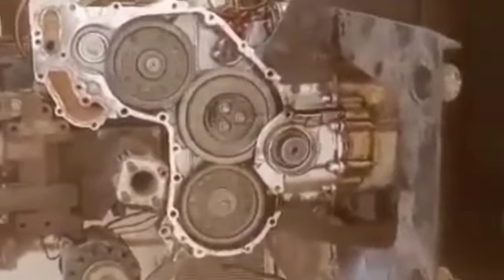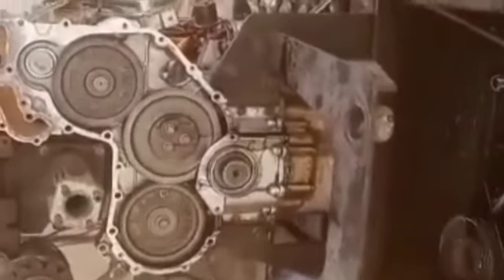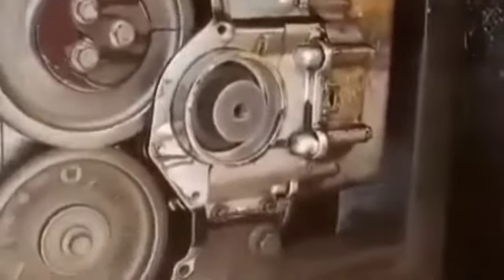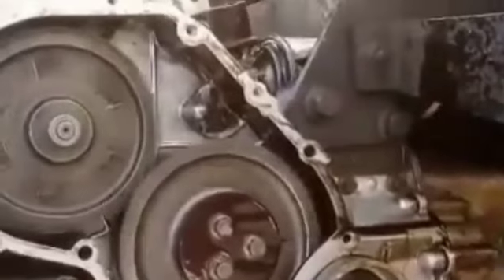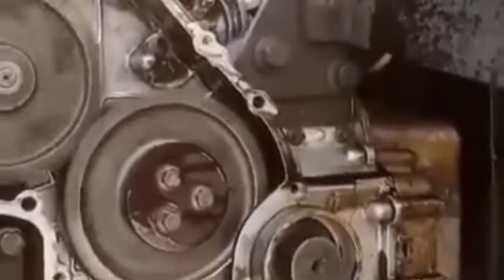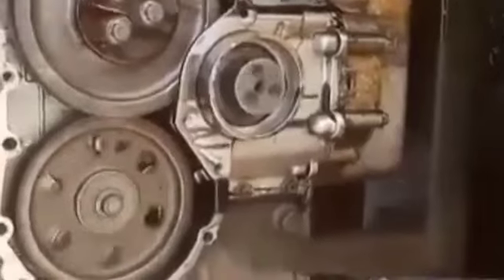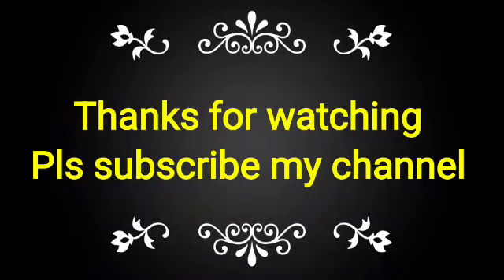কামিন্স-ইঞ্জিন টাইমিং গিয়ার কিভাবে কাজ করবেন।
ইঞ্জিন টাইমিং গিয়ার কিভাবে কাজ করবেন।